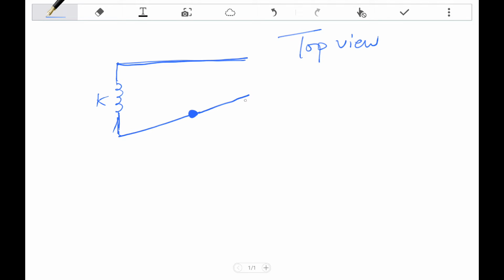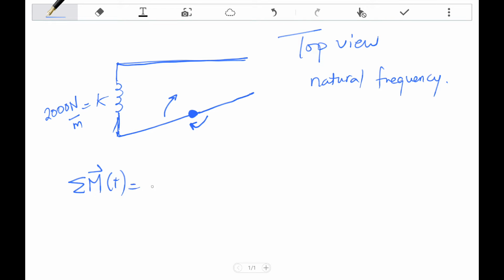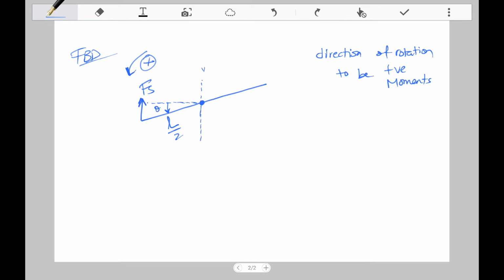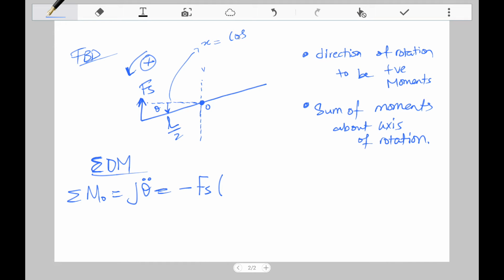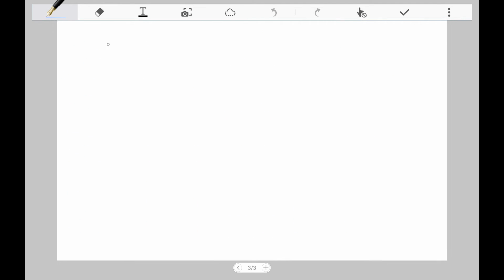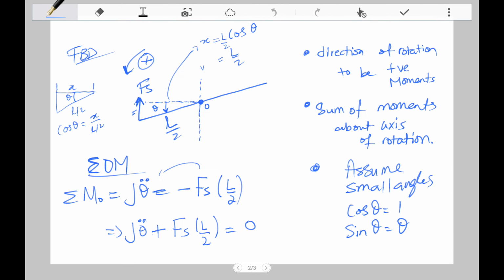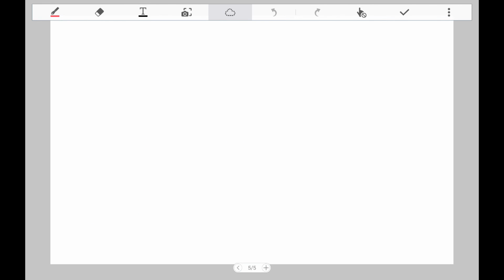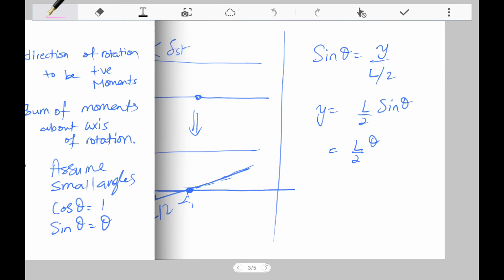Find the natural frequency of the system Example